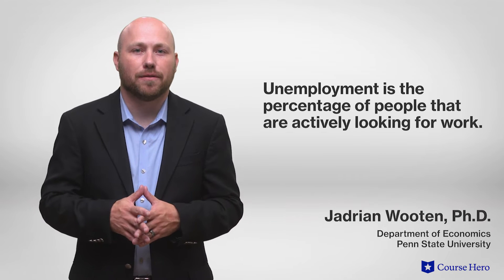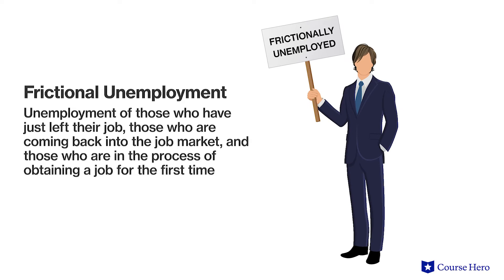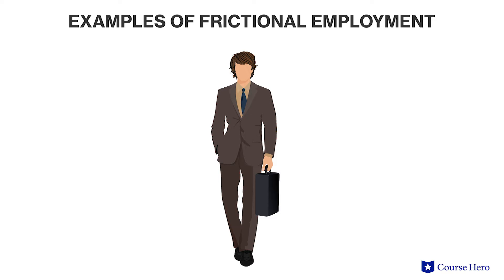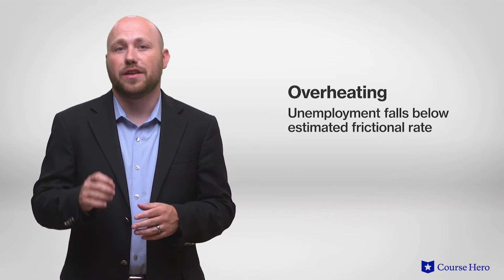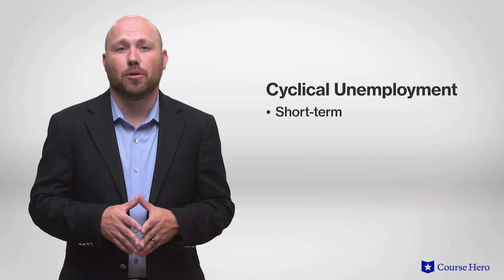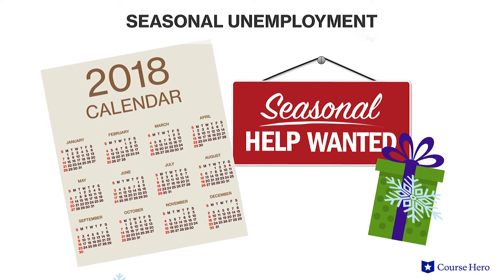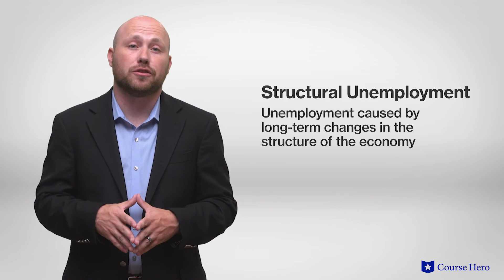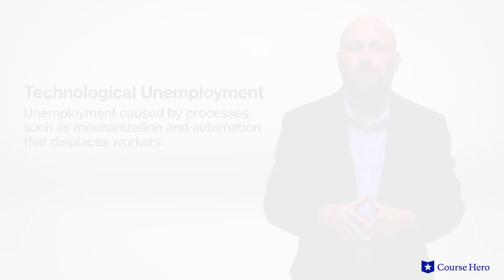Types Of Unemployment | Macroeconomics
Summarize videos instantly with our Course Assistant plugin, and enjoy AI-generated quizzes Learn all about types of unemployment in just a few minutes! Professor Jadrian Wooten of Penn State University explains the main types of unemployment and why they occur.